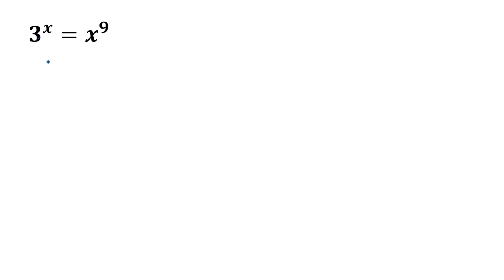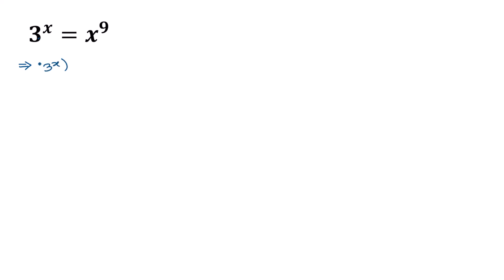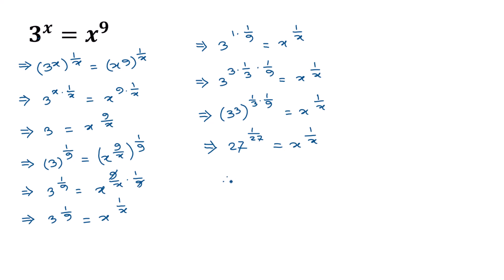Only 10% Students Solve this exponential math Olympiad question | Algebra problem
Hello everyone ,Welcome to MathMinds. In this video ,i solve a tricky exponential expression. Find the value of X?